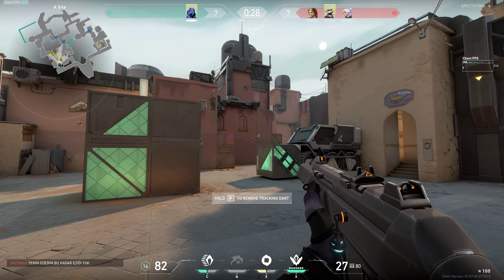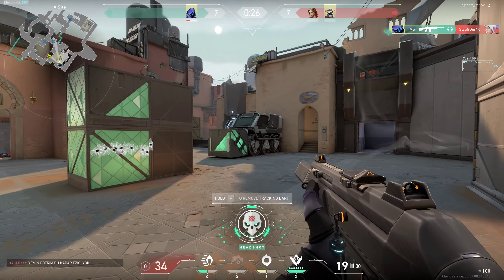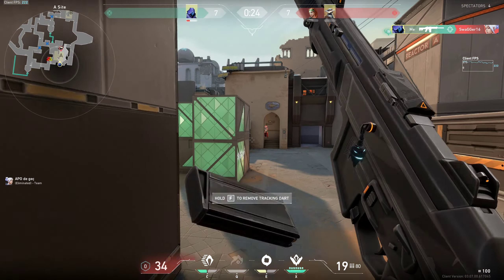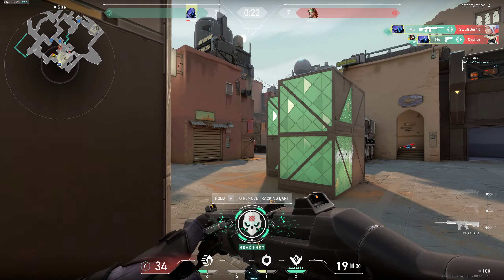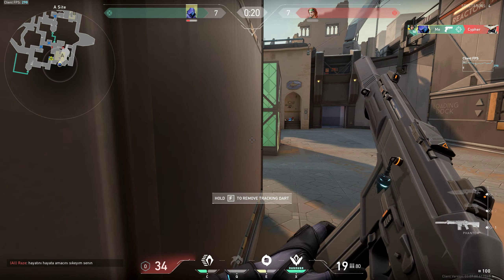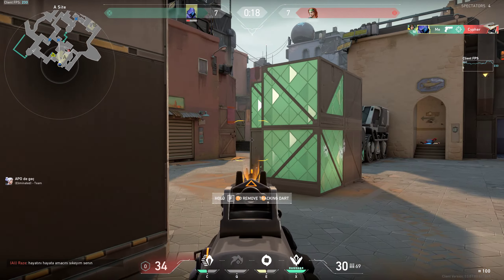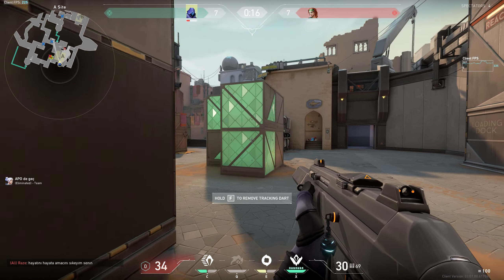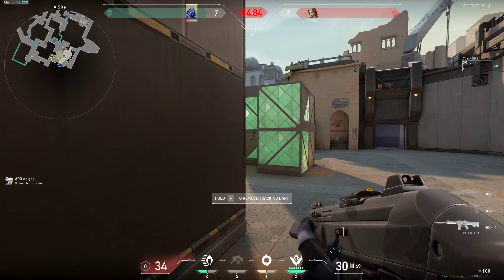Greasy Ace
GPU: NVIDIA GeForce GTX 1080 Ti
CPU: Intel(R) Core(TM) i7-10700 CPU @ 2.90GHz
Memory: 32 GB RAM (31.92 GB RAM usable)
Current resolution: 2560 x 1440, 144Hz
Operating system: